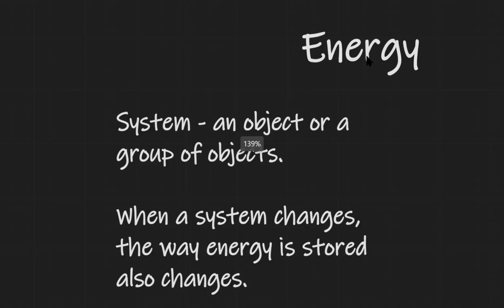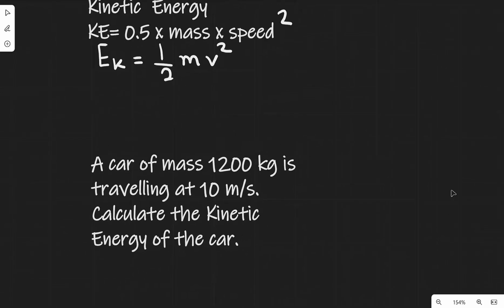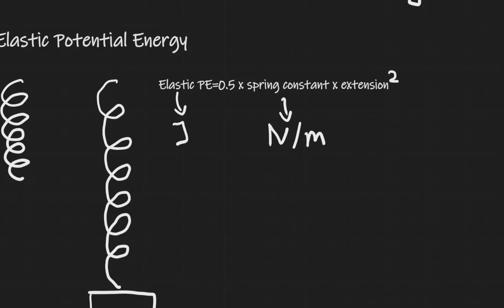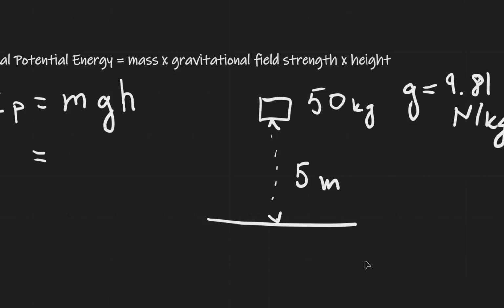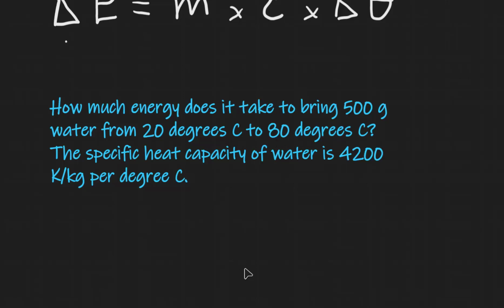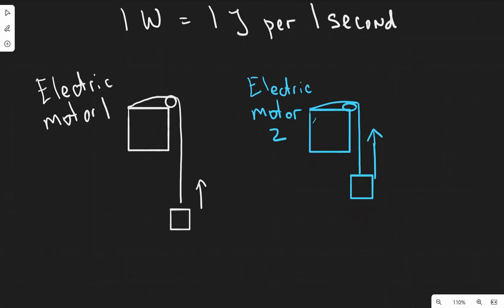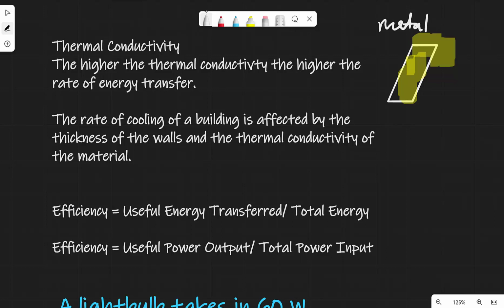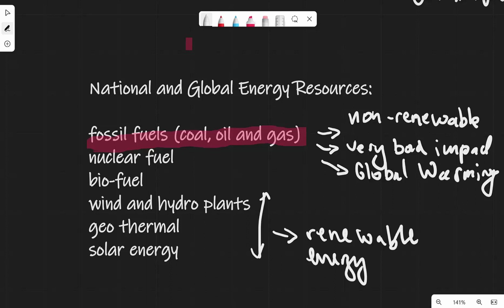GCSE Physics: Revision All of Energy (in 22 minutes)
GCSE Physics Paper 1 Revision.
All of GCSE Physics Energy following the AQA Specification but also suitable for all exam boards incluing OCR, Edexcel, Educas, IGCSE, etc.
We cover types of energy, including kinetic energy, elastic potential energy, gravitational potential energy.
Chapters:
00:00 Energy Stores and Systems
02:20 Kinetic Energy
05:52 Elastic Potential Energy
08:25 Gravitational Potential Energy
10:43 Thermal Energy and specific heat capacity
14:30 Power
16:56 Useful and Wasted Energy
18:28 Thermal Conductivity
19:40 Efficiency
21:07 National and Global Energy Resources

This video is suitable for GCSE Physics revision for all exam boards including AQA Triple, AQA Combined Science (check with the syllabus for some parts missing), OCR Physics, Edexcel Physics, JWEC Eduqas, Cambridge iGCSE